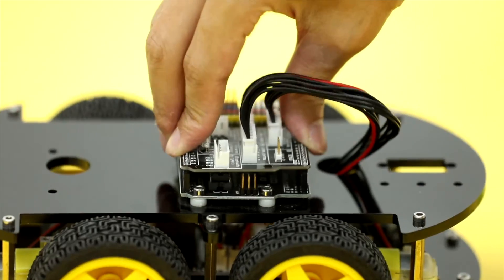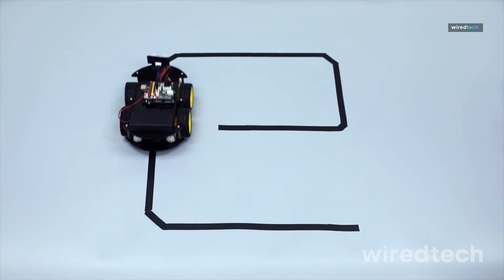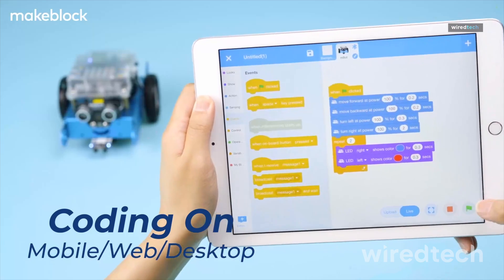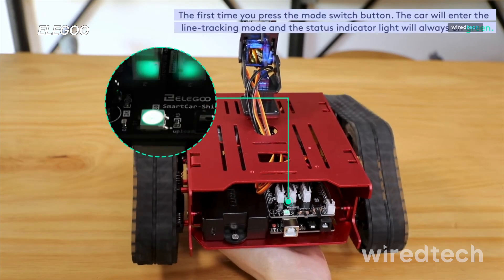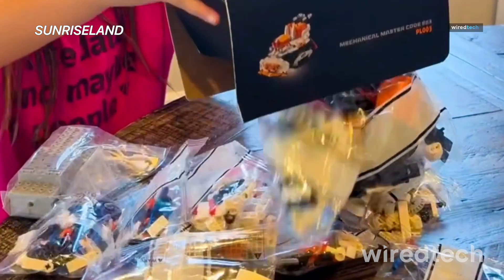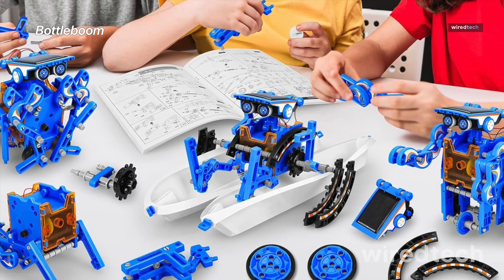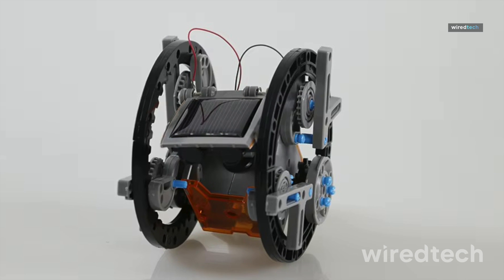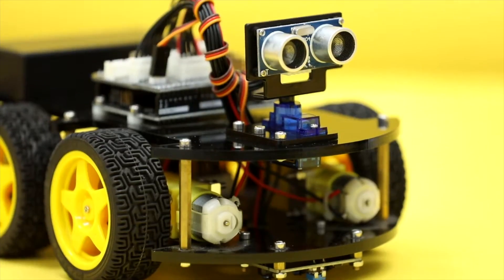I Tried The BEST Robotic Kit For Kids And Here's What Happened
Looking for a fun and educational gift for kids? Check out this fantastic robotic kit that kids absolutely adore! Let the fun and learning begin with this amazing toy.

➟ ELEGOO UNO R3

➟ Makeblock mBot

➟ ELEGOO Conqueror Robot Tank

TIMESTAMPS
00:00 Intro
00:22 ELEGOO UNO R3
00:55 Makeblock mBot
01:33 ELEGOO Conqueror Robot Tank
02:07 SUNRISELAND
02:44 Bottleboom

Unleash your kid's inner inventor with this amazing robotic kit! Watch as they bring their creations to life and learn valuable STEM skills in the process. From building and programming to problem-solving and critical thinking, this kit has it all. With its easy-to-follow instructions and fun, interactive design, your child will be hooked from the very start. Get ready to be amazed by their innovative projects and watch their confidence soar as they learn and grow with this incredible robotic kit. Perfect for kids of all ages and skill levels, this kit is the ultimate way to encourage their love of technology and creativity.